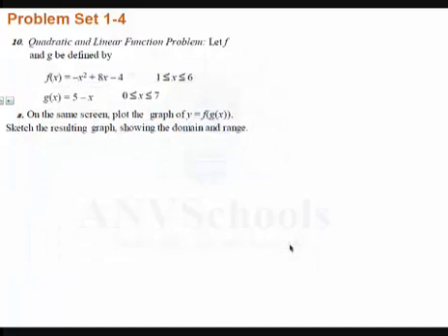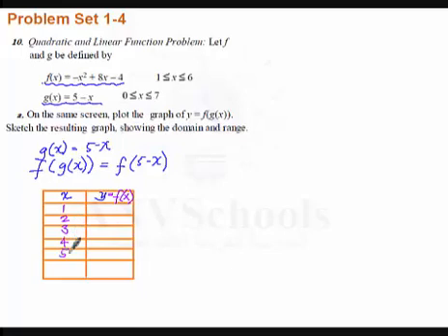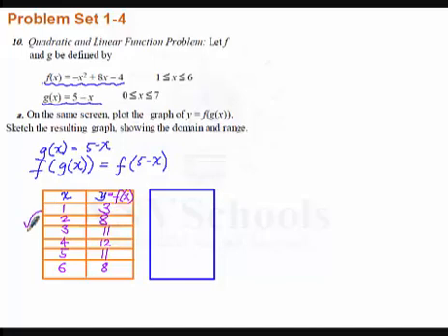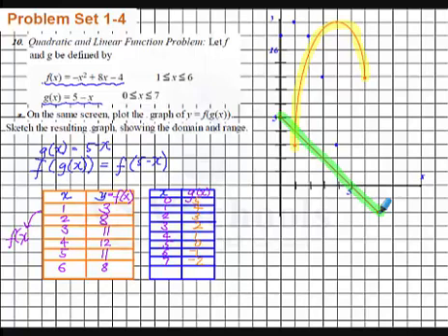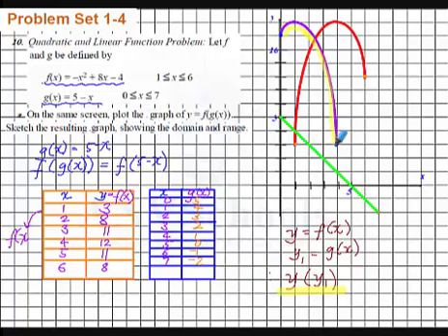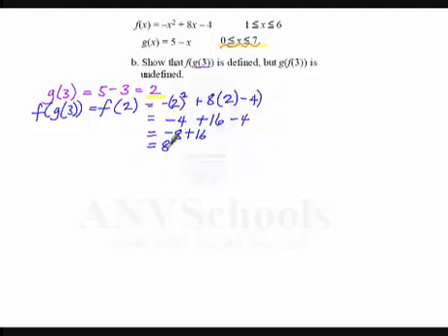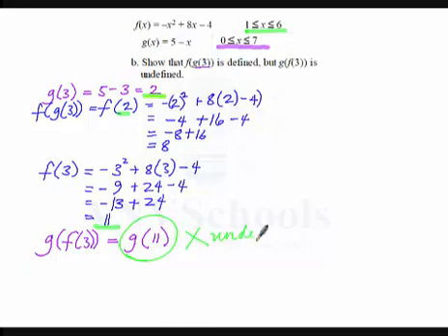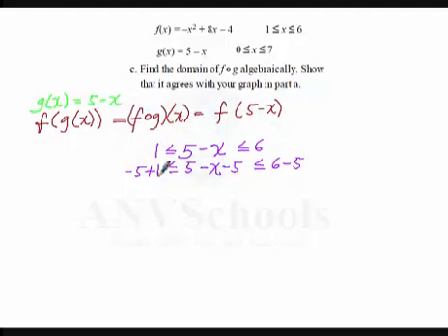Precalculus: Quadratic and Linear Function Problem set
Quadratic and Linear Function  Problem set